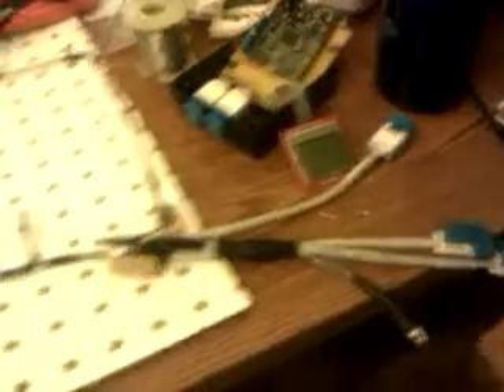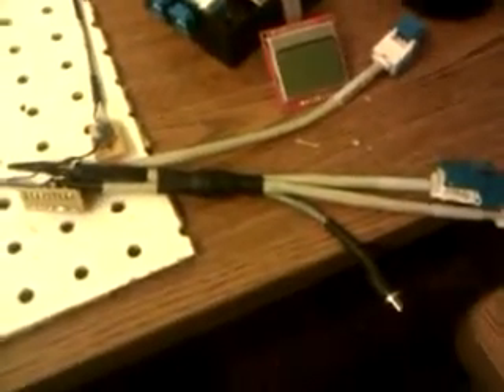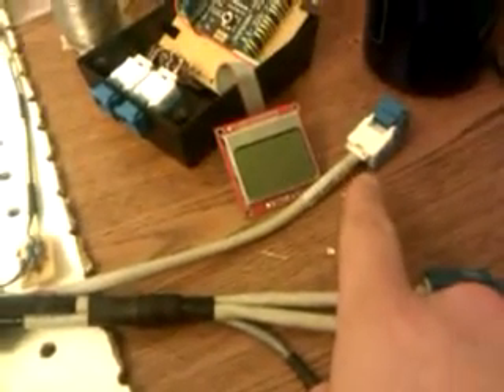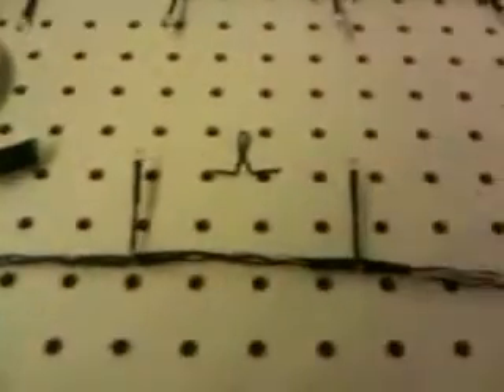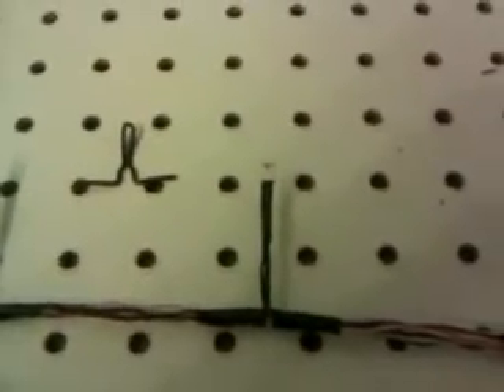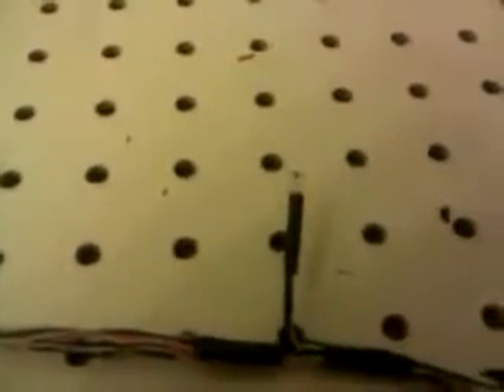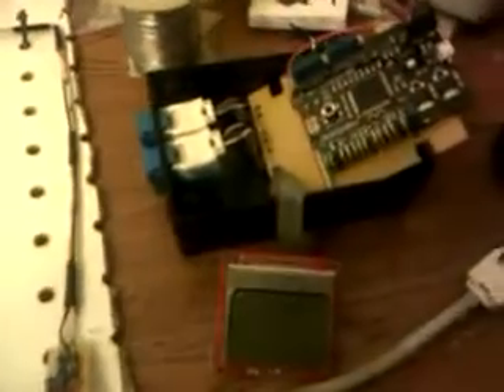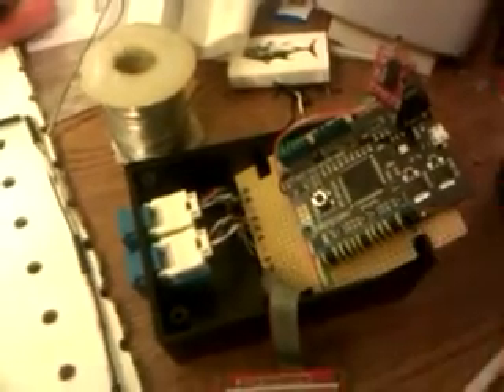Grand Prix Race Timer - Netduino electrical connections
for details. Based on a Netduino